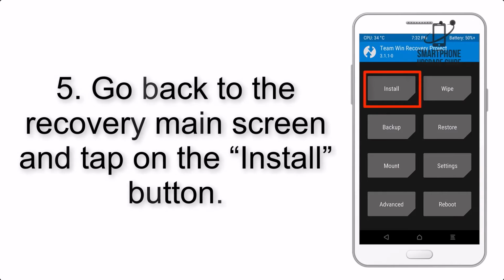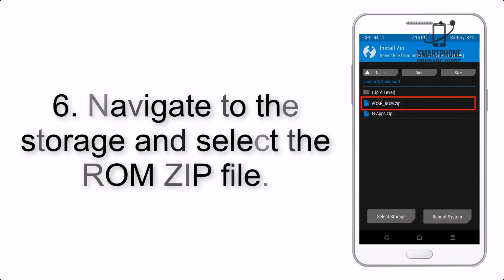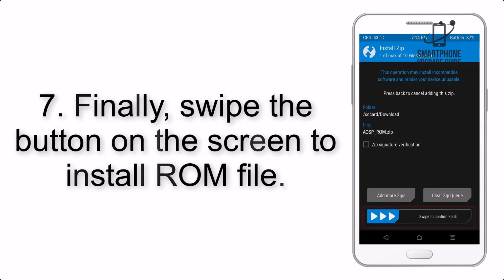Install Android 12 on Mi Note 3 (AOSP) - How to Guide!